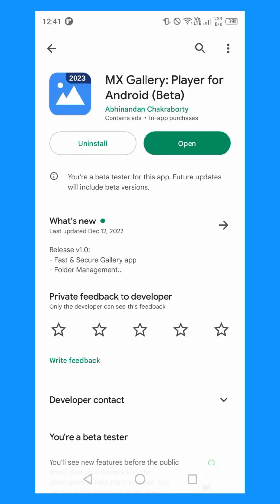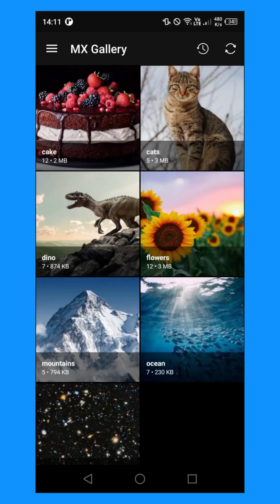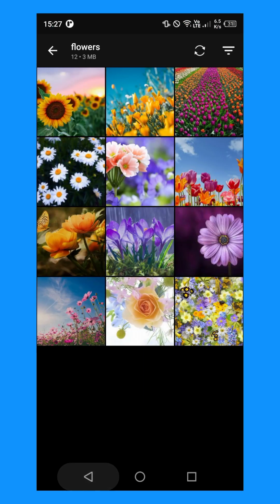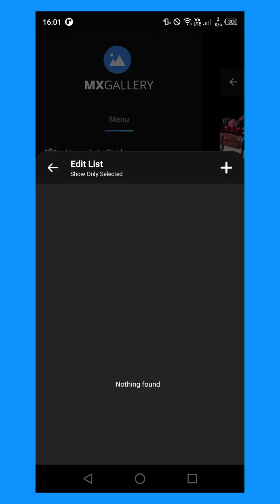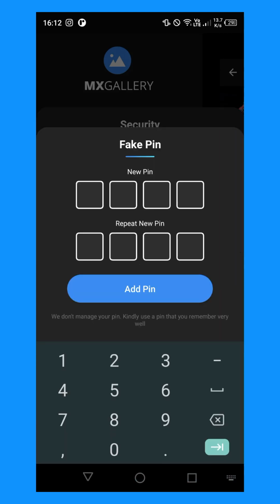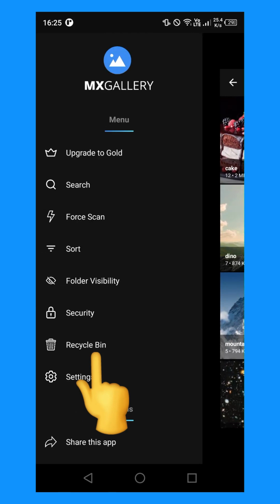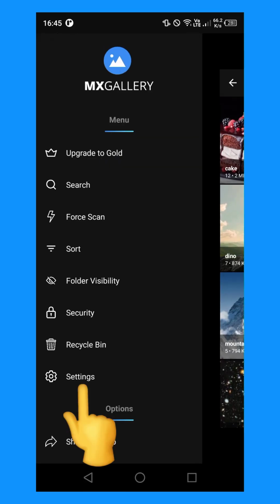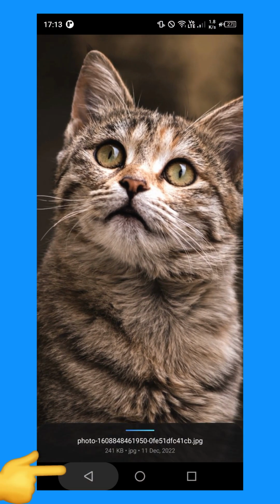MX Gallery - First Impression, Features, Tutorial & Much More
Meet MX Gallery, a smart, light and fast photo and video gallery built by us to help you:

⚡ Fast Performance
Gallery has the fastest speed performance on test with average load time for 2.4s to load across 30,000 media files. Our app is built to withstand heavy load and sort through hundreds of thousands of content in a few seconds

🔒 Secure Lock & Privacy First
App lock enables you to protect your gallery from the wrong hands. Our primary focus has been on privacy so we have also added fake lock feature that lets you add a secondary lock pin that will load only those content which you want the gallery to load.

💪 Powerful Editor
MX Gallery is packed with powerful tools like Crop, Flip, Rotate, Filters and with many tools that we are planning to introduce in our video editor.

📱 SD card & USB support
We fully support loading media content from SD card as well as USB devices. Just connect your external device and reload the gallery to fetch all the media from the connected device.

📁 Folder Management
MX Gallery is also a powerful folder management tool with features like copy, move & delete content across your device, SD card, OTG device. You can also create new folder, hide folder, show certain folder and sort through folder.

☁️ No AI & Cloud
No more AI algorithm learning your content and making a backup of your data. To provide a very secure experience and to keep data in your hands we have completely disallowed any usage of AI or Cloud backup service. All data will remain with you and only you.

⭐ HD Photos
Android devices suffer greatly when it comes to loading huge image in memory and to overcome this issue, it is necessary to reduce the image quality to make it displayable however, we provide additional option to display your photo in full HD quality (beta)

🕸️ Offline
Our app is fully functional even in offline mode.